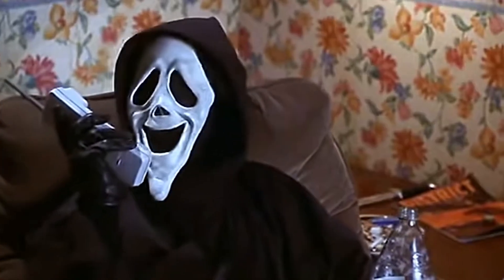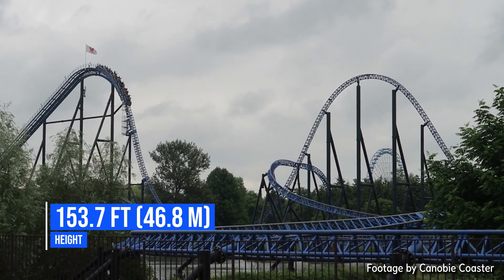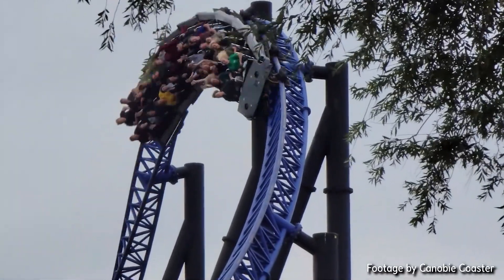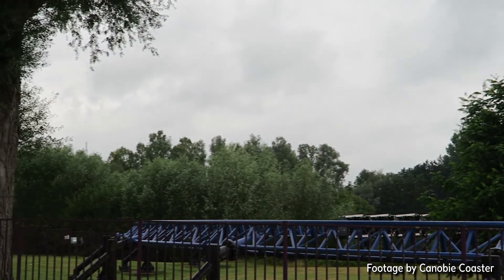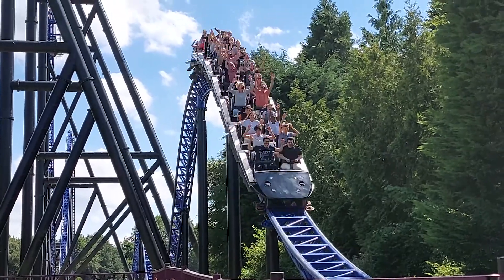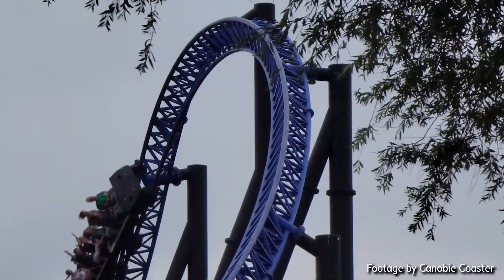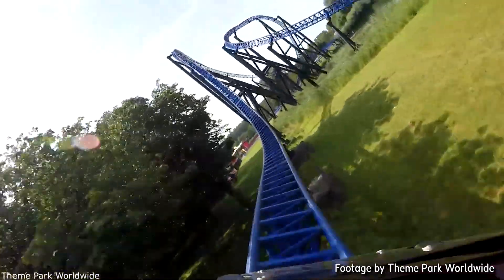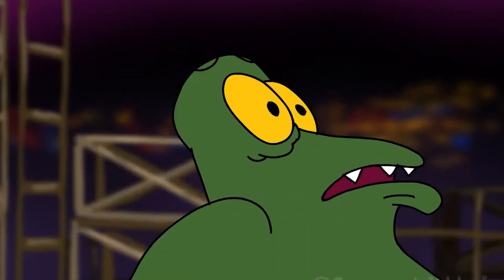Goliath Review - A Modern Classic Worth the Praise | Intamin Mega Coaster | Walibi Holland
Goliath is the largest coaster located at Walibi Holland in the Netherlands.
Being a classic Intamin Mega Coaster, it offers plenty of airtime, positive forces and some laterals, while also being comfortable and running with a ton of speed. It's almost as simple as they come, and that ain't no shame.

CONTENT:
0:00 - Intro
0:55 - Technical
2:42 - Appearance
3:47 - Layout
8:04 - Pacing
9:39 - Smoothness
10:18 - Theming
11:20 - Overall Thoughts
12:59 - Outro